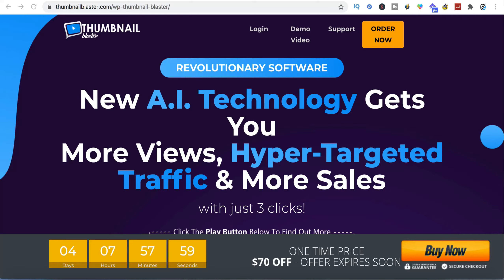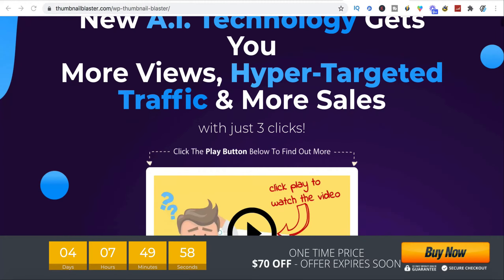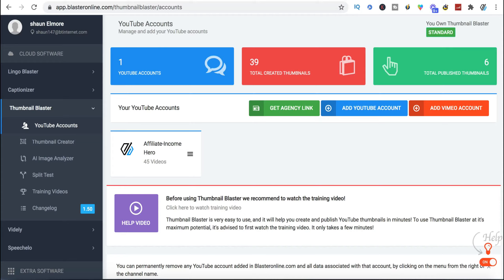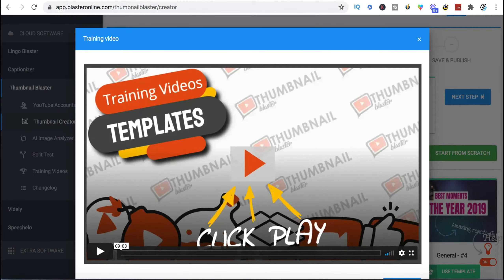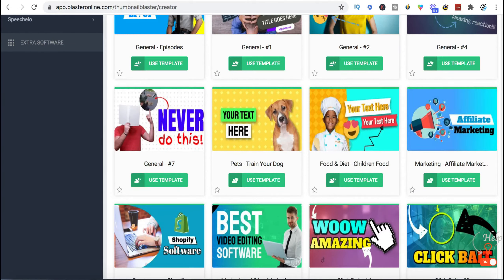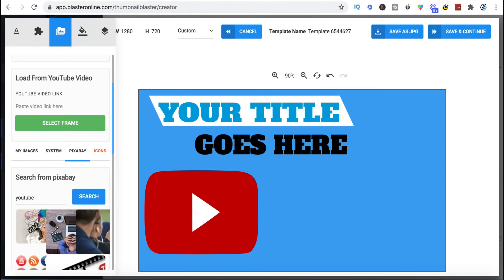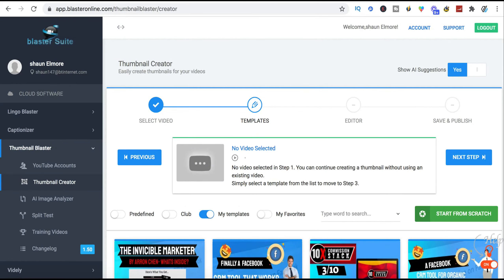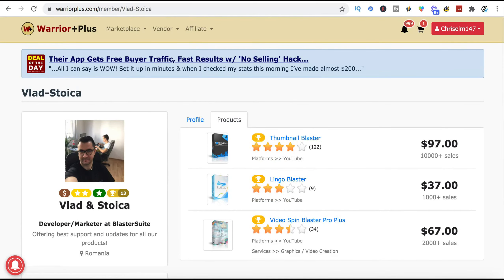Thumbnail Blaster Review 👌 - Should You Buy Thumbnail Blaster❓A Newbie Users Honest Opinion 🤔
I am no techie or graphics designer so when I started doing videos I struggled with making thumbnails that were eye-catching and didn’t take me hours to do.

Thumbnail Blaster was a godsend to me and in my thumbnail blaster review, I show you how easy it is to use and why if you are like I was, short on time and not a designer,  that thumbnail blaster will make your job so much easier.

There are different levels you can join at including a monthly option, but if I’m honest I bought the standard edition and thats all I needed and all I use to this day.

So if you are looking at ways producing great thumbnails, then you can’t go wrong with Thumbnail Blaster.

   TIMELINE
0:00 Introduction
01:26 Sales Page
02:35 Dashboard Back Office
04:26 Creating A Thumbnail
11:41 Can You Trust The Software Developers?
12:26: Costs & OTO's
15:10 My Final Thoughts - Is It Worth Your Money?